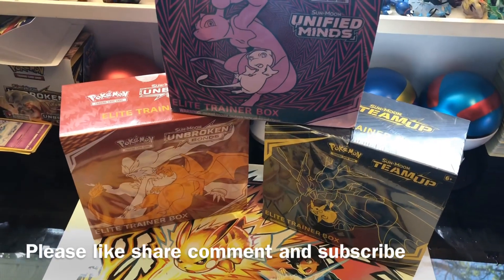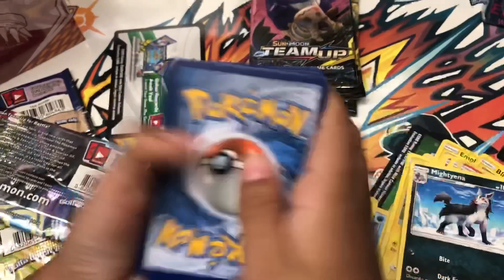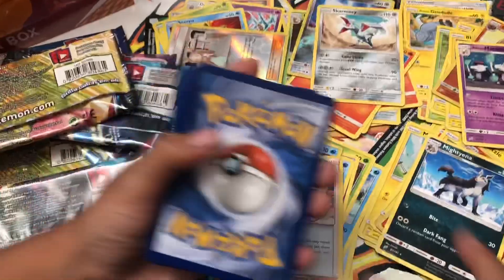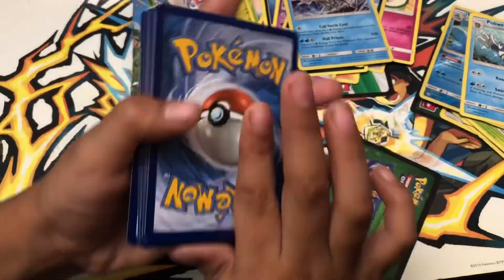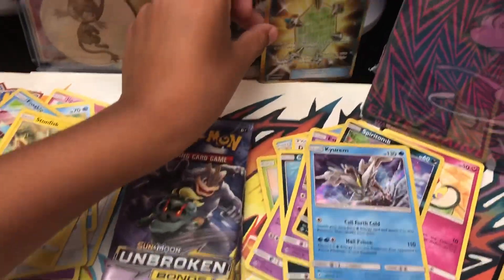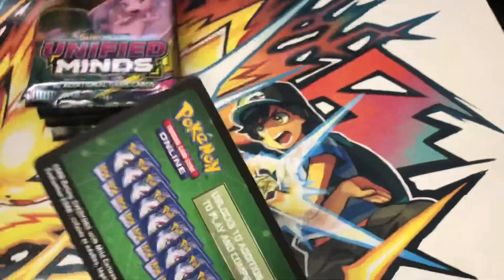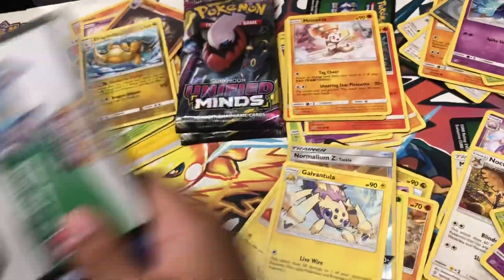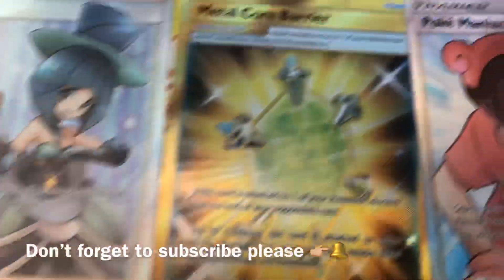OPENING 3 ELITE TRAINER BOXES *Team Up, Unbroken Bonds and Unified Minds* Awesome Pulls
elite trainer box
we just opened 3 elite trainer boxes and got awesome pulls I'm so happy thank you so much for stopping by my channel if you want some codes just comment below and i'll give you